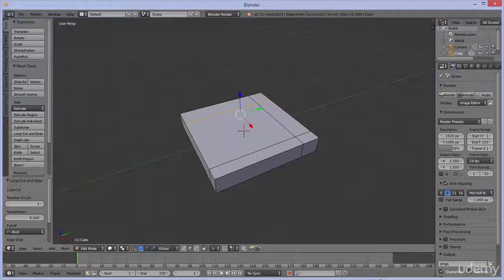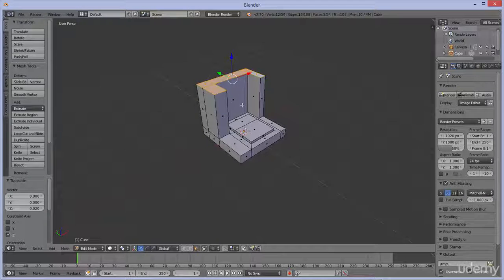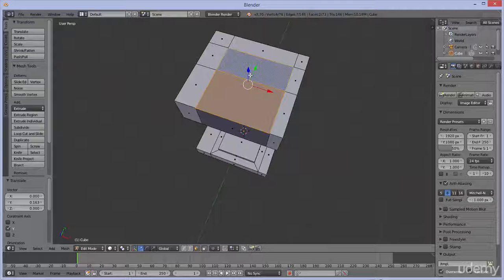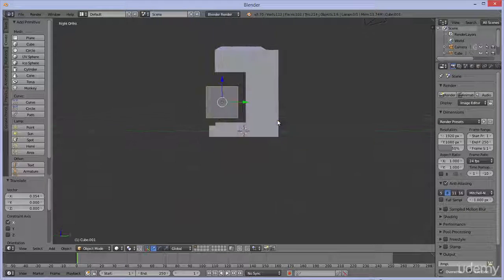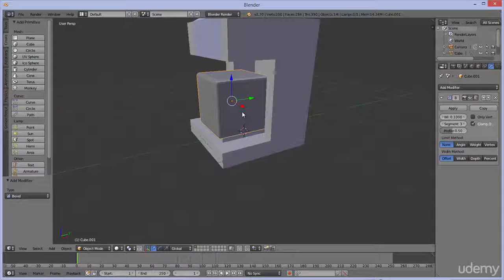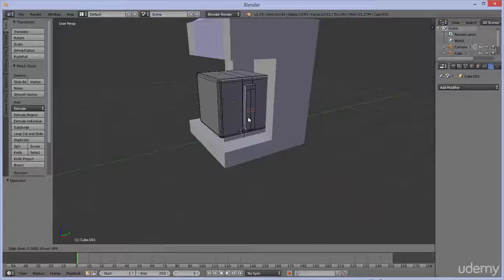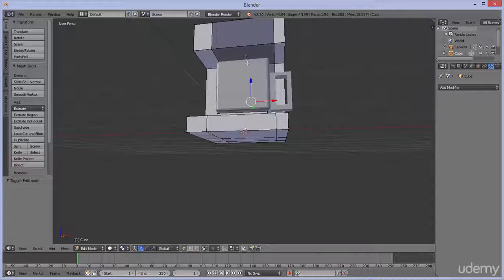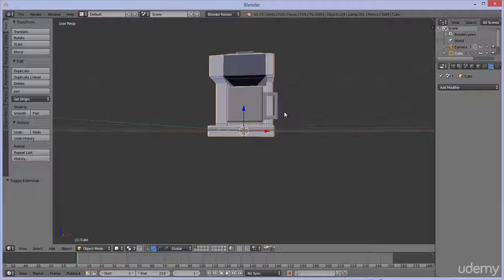S10 Video 12